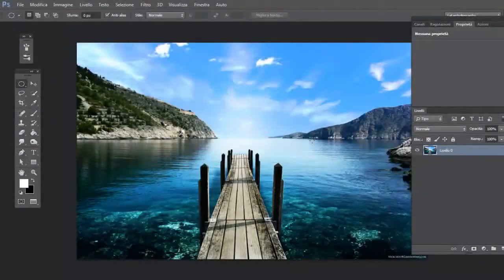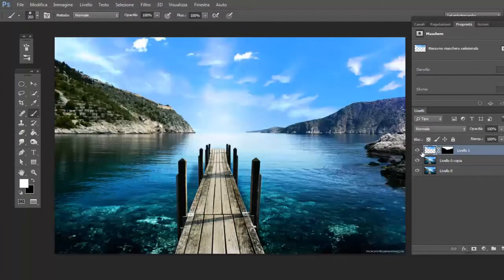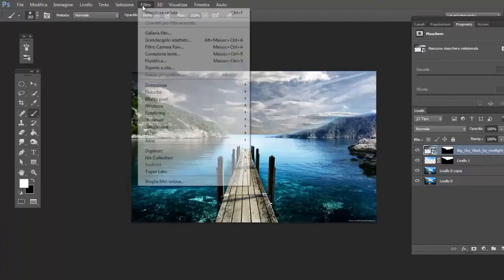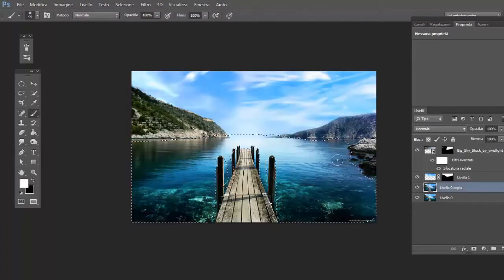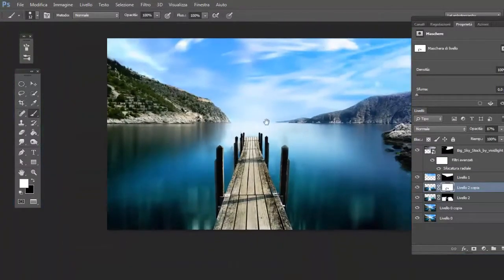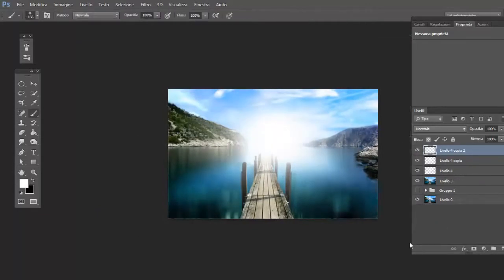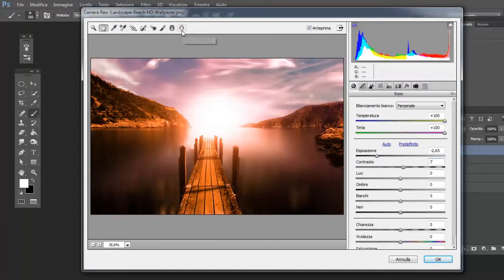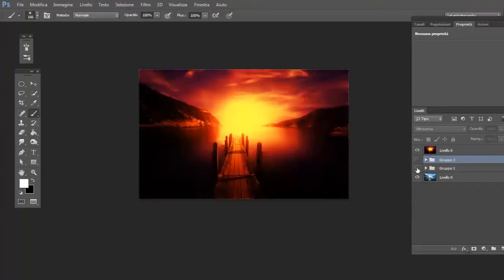Enhanced landscape photoshop tutorial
Visit Picshy.com to Learn More Photosop Tutorial